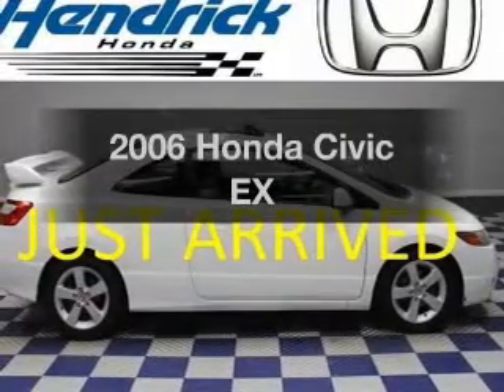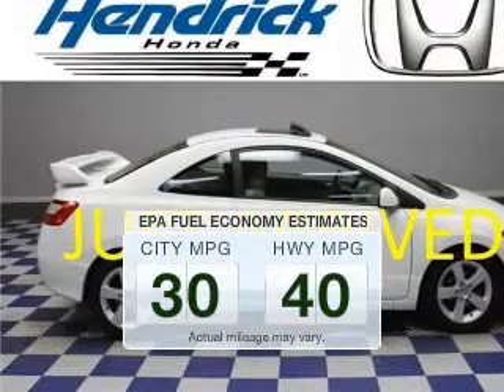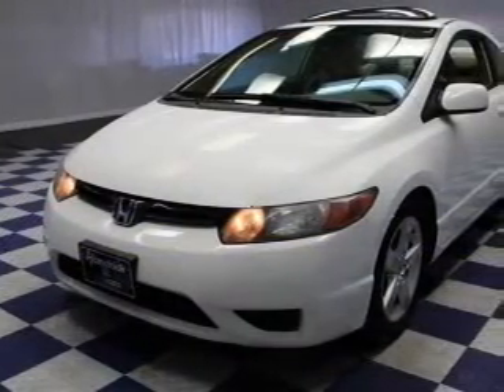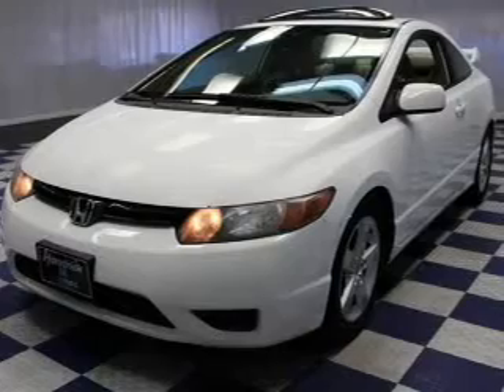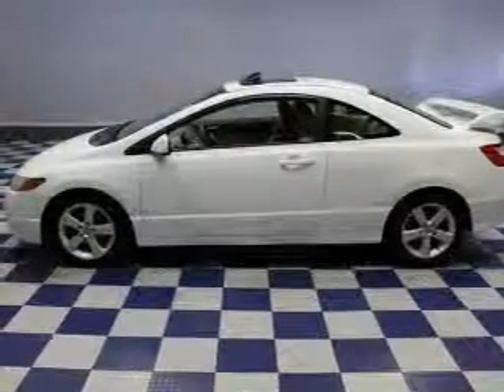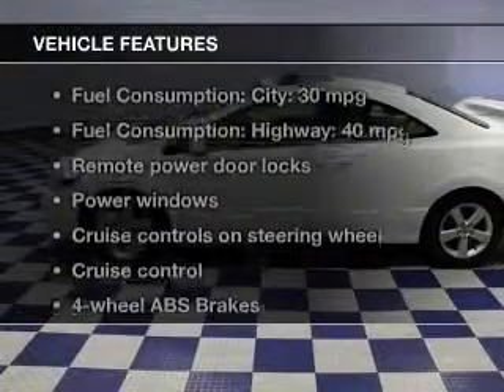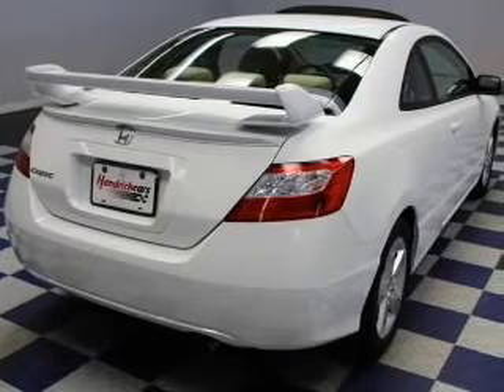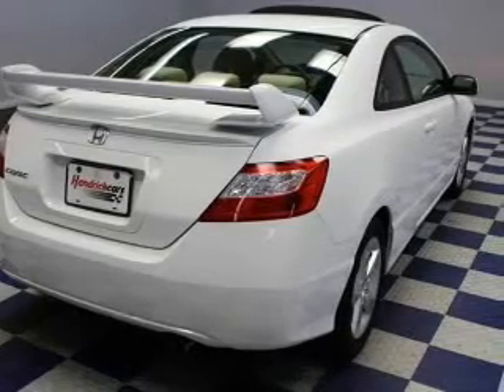2006 Honda Civic - Charlotte NC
Year: 2006
Make: Honda
Model: Civic
Trim: EX
Engine: 1.8 liter inline 4 cylinder 16 valve
Transmission: 5-Speed Automatic
Color: Taffeta White
Mileage: 102242
Address:
8901 South Boulevard